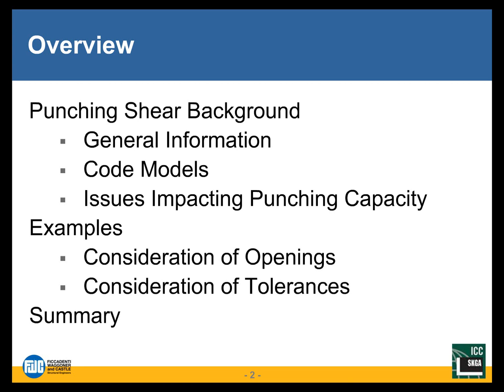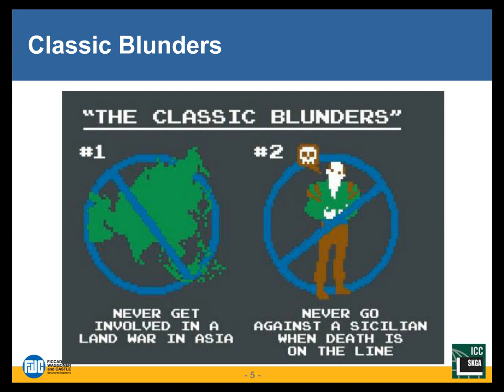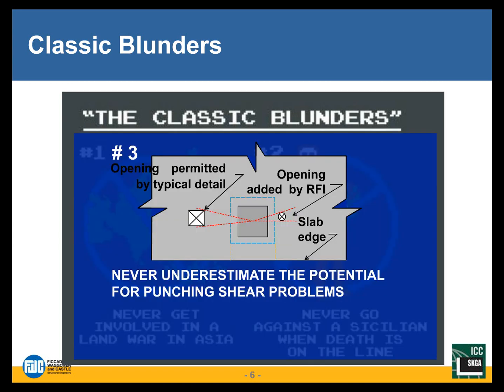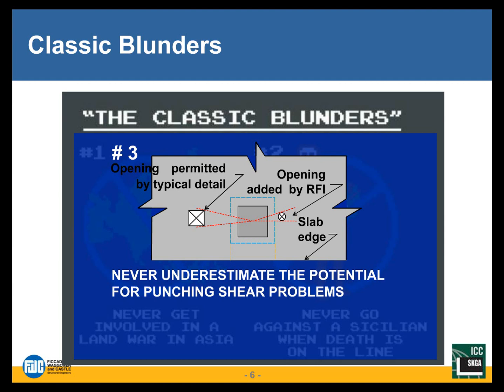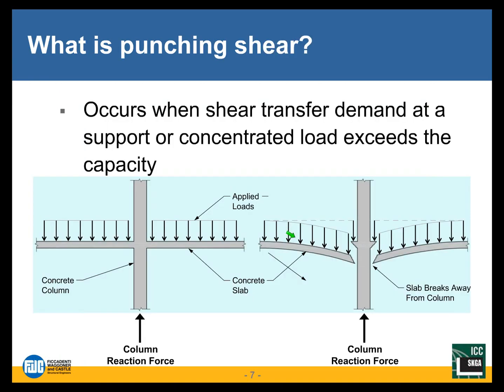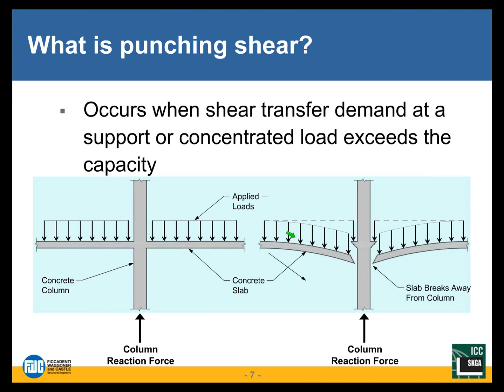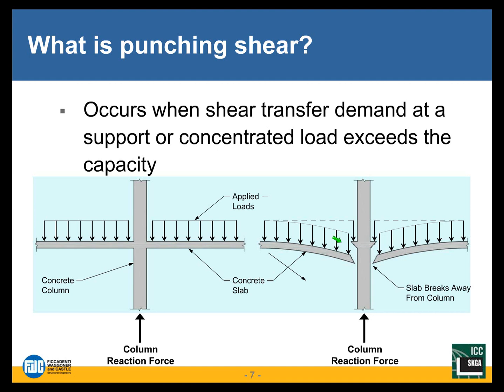Real-World Design Considerations for Punching Shear in Flat Plate Slabs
For the full recording:
The slab-column connections in flat plate slabs are uniquely sensitive to the combined effects of unbalanced moment and direct shear loading. A variety of factors can reduce the punching shear design capacity, including openings and construction tolerances. In addition, the punching shear failure mode is generally considered to be non-ductile, and may display few easily-visible warning signs prior to occurrence. As a result, this connection demands a high level of scrutiny. Unfortunately, it is often relegated to a lesser degree of review than flexural design of flat-plate slabs, sometimes only appearing in a structural calculation submittal as a single sheet indicating that the default punching-shear checks applied by the program used for the slab design returned a demand-to-capacity ratio less than one.
The presentation reviews the code requirements and methodology for determining the punching shear capacity of flat plate slab-column connections, including code requirements for consideration of openings. It also discusses some of the issues encountered as a result of construction tolerances. The issue of how to consider the effects of bidirectional moment transfer is addressed as well. Finally, the presentation provides some examples of how to consider the combined effects of openings, construction tolerances and bidirectional moment transfer at flat plate slab-column connections.